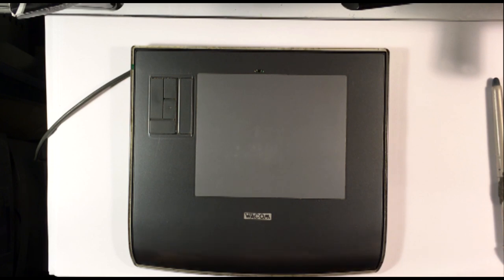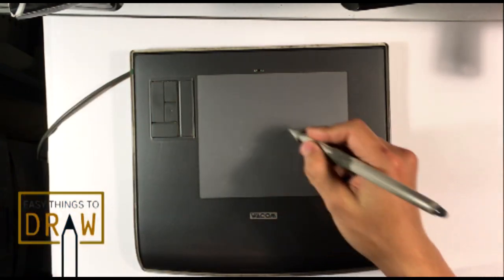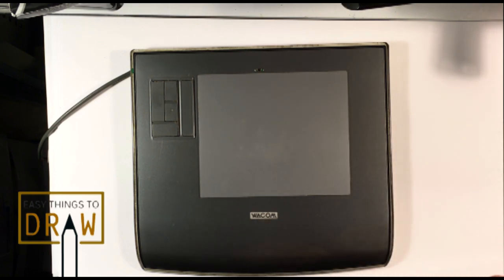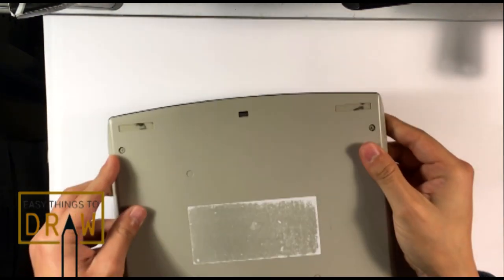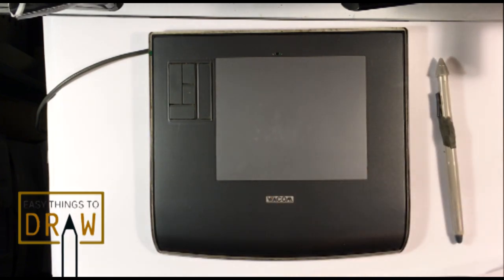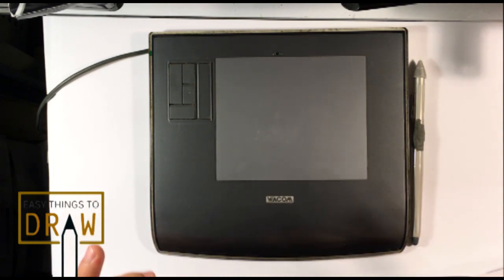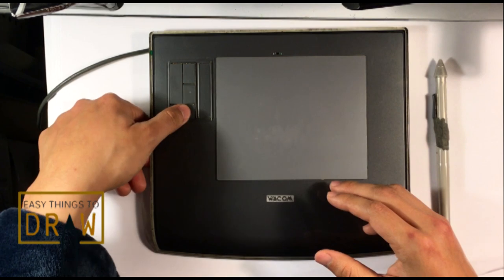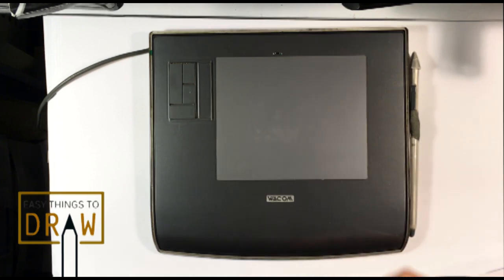New to Digital Painting ? - Easy Things to Draw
Cheapest Quality Wacom Tablet ? - Easy Things to Draw

Are you trying to get into digital painting? This s the absolute bare essential for what you need to do digital painting. This is the tablet I've used for 5 years and I think it will do the job if you can't afford the more expensive cintiqs. This has done wonders for me so check it out.